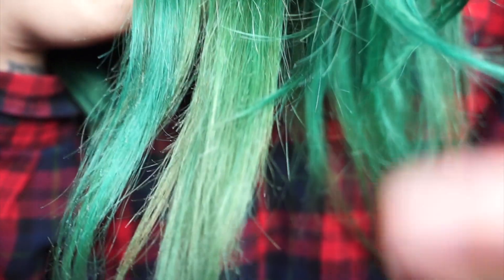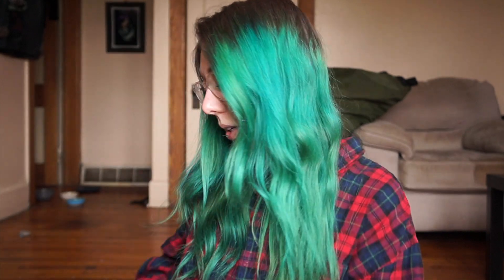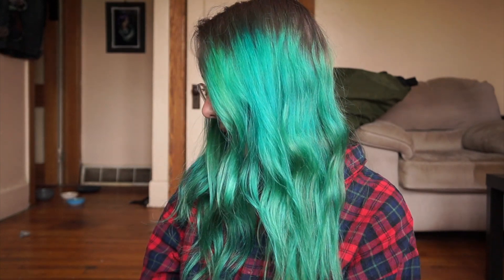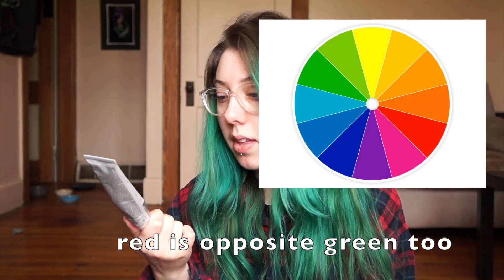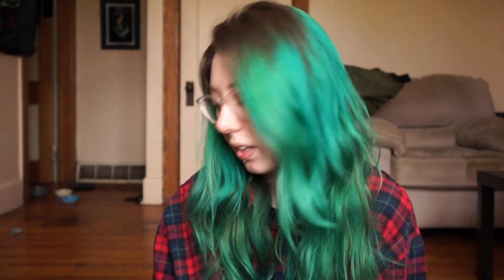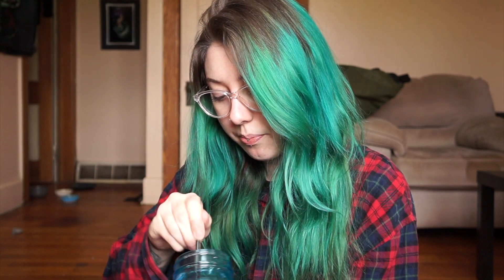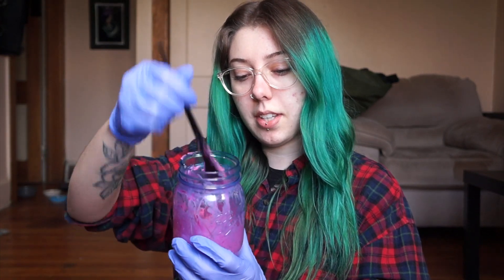fading my GREEN hair color by using RED dye?!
my attempt at (semi-permanent) color correction with no bleach or lightener. also flannel shirts 4 lyfe